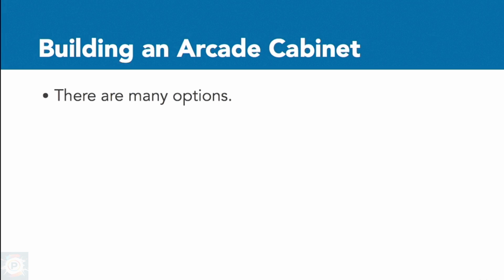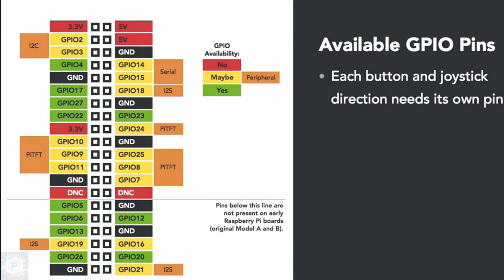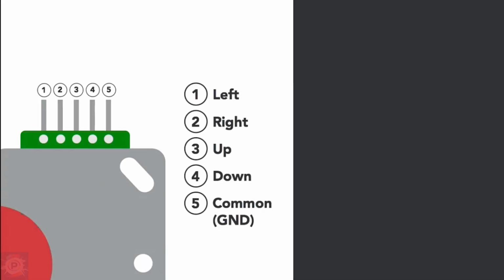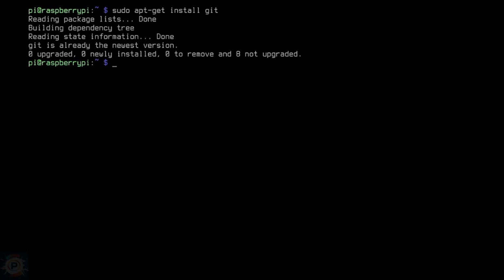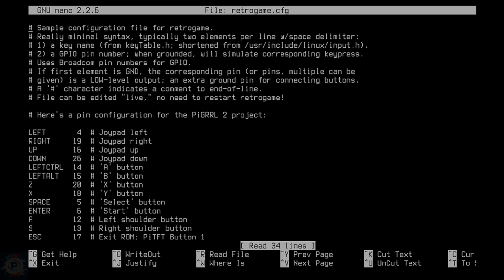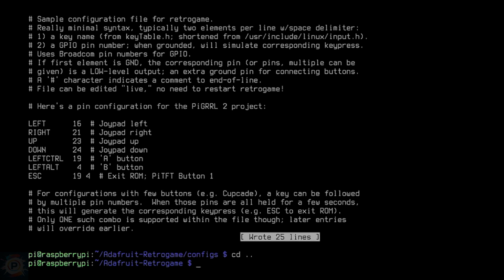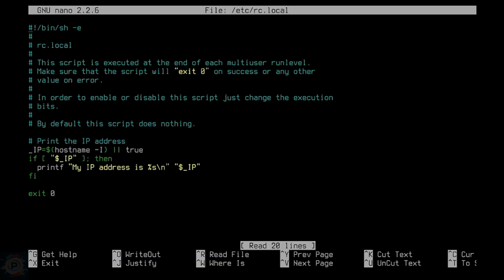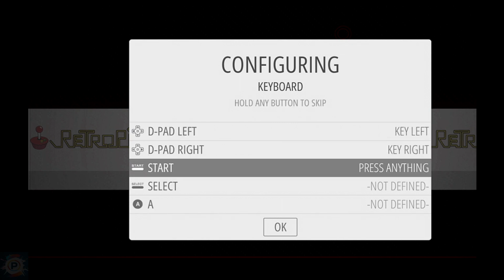How To Build An Arcade Cabinet with Raspberry Pi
For fans of retro video games, having an arcade cabinet at home is a dream for many. If you own a Raspberry Pi and enjoy a good DIY challenge, you can turn this dream into reality by building your own arcade cabinet. In this video, we show you how to use the open source RetroPie software to turn your Raspberry Pi into a highly capable retro games console, all inside an authentic arcade cabinet.

Arcade Sanwa joystick Kit Original zero delay Arcade game USB encoder Joystick DIY Kit with 8 button Joystick for Mame jamma

2 Players Arcade Joystick DIY kit PC Raspberry Pi Arcade Game Kit With Push Button American Style Joystick USB Encoder Cables

Raspberry Pi Zero 2 W Development Board KIT,WIFI and BT4.1 Heatsink/Case/16GB SD/Card reader/USB-Converter
Price Now: USD 39.19

Raspberry Pi AI Kit, Options for Kits and 2GB/4GB/8GB RAM, Hailo-8 Acce A /Raspberry Pi AI Kit with Waveshare Accessory